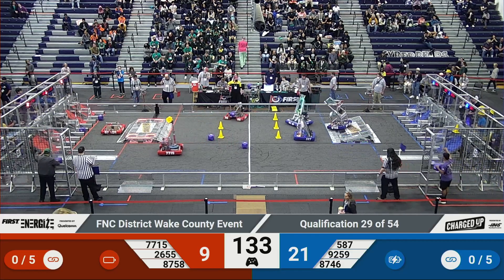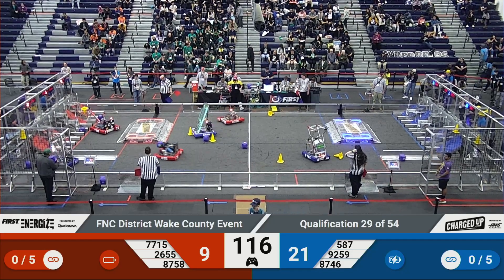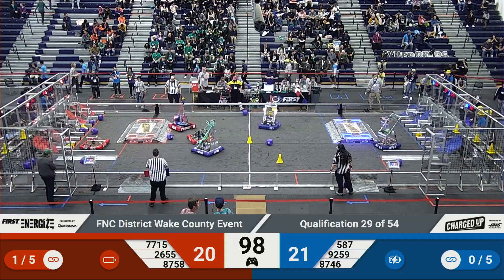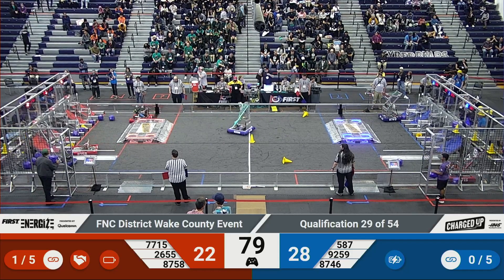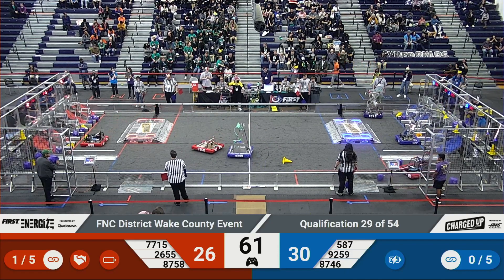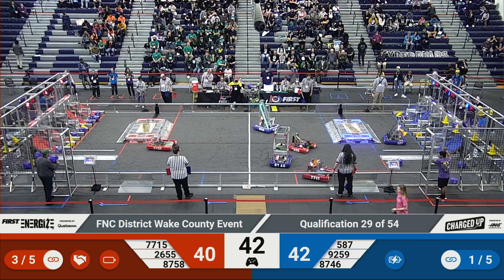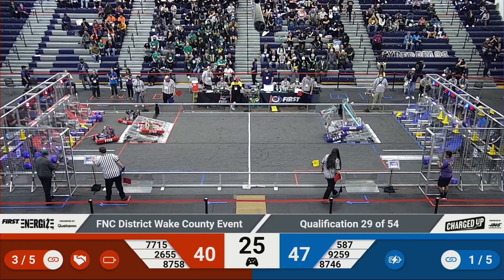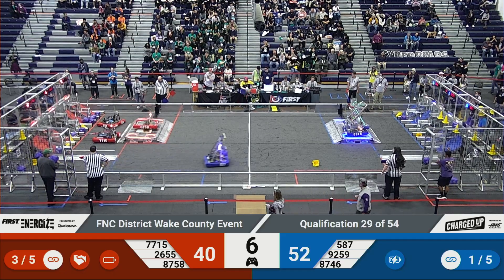Qualification 29 - 2023 FNC District Wake County Event